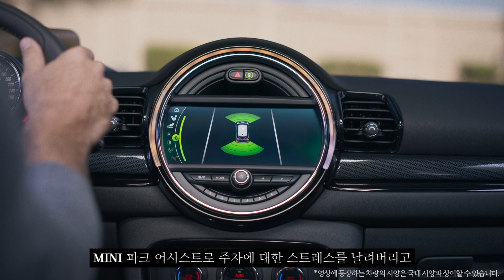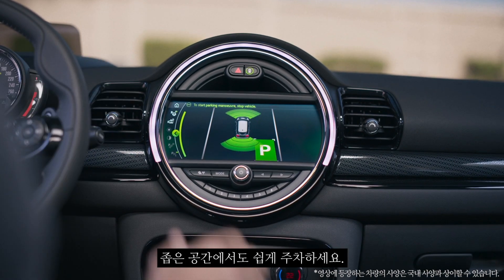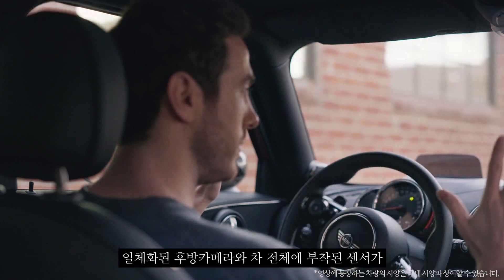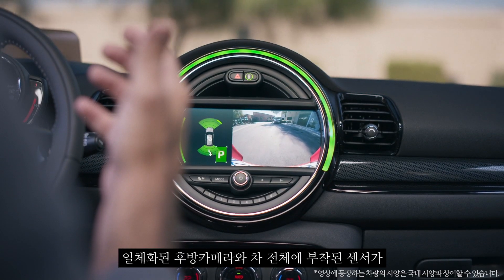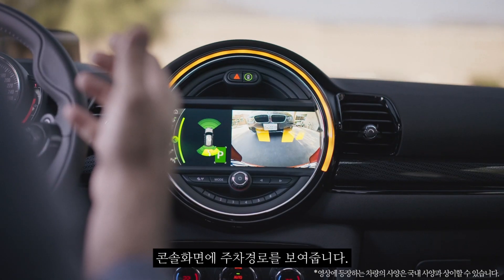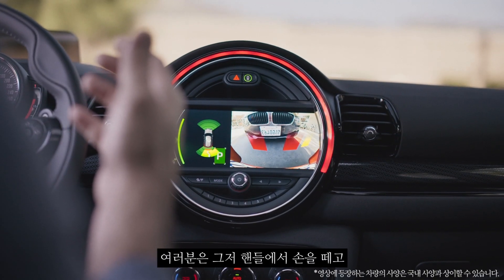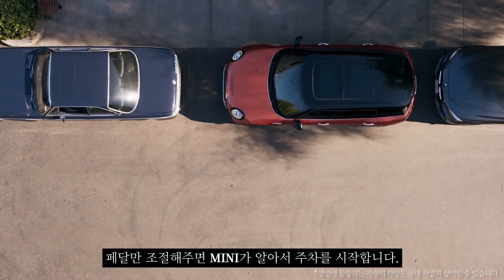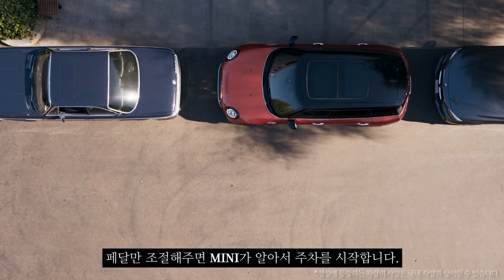The new MINI Clubman | Self Parking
THE NEW MINI CLUBMAN에 탑재된 MINI Park Assist 덕분에
좁은 공간에서 주차하기가 그 어느 때보다 쉬워졌습니다.

THE NEW MINI CLUBMAN.
OPEN MORE DOORS.